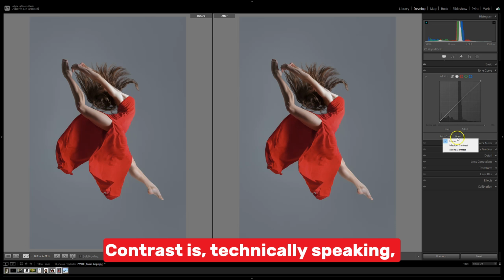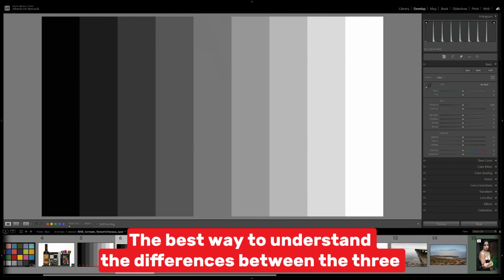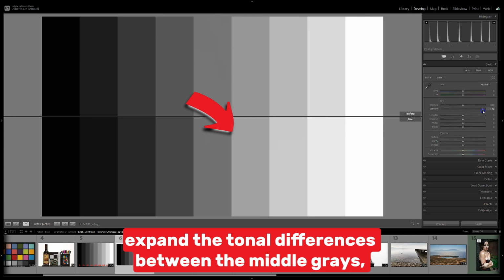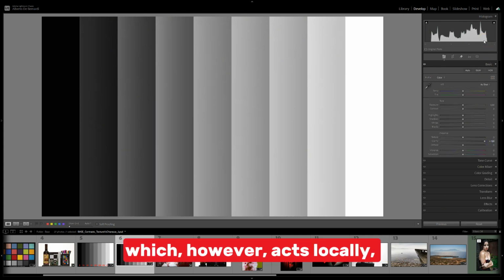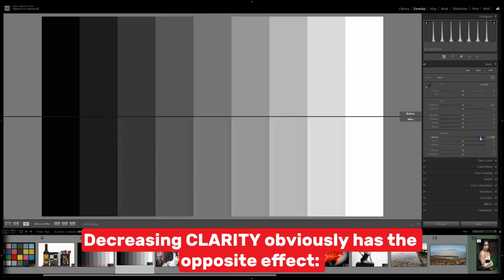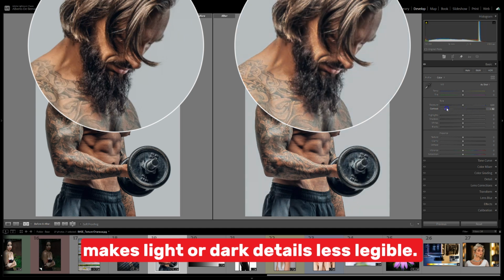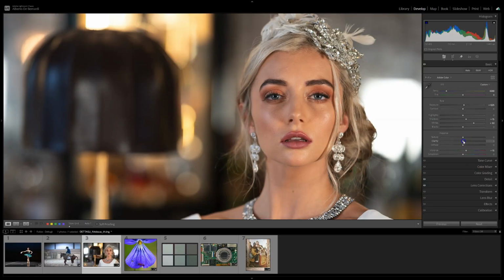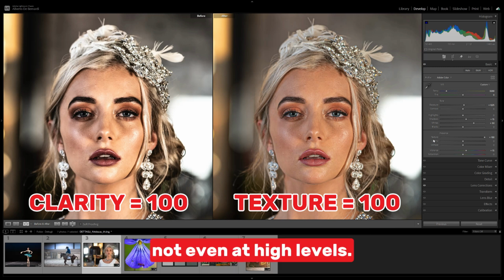Understanding Contrast, Clarity & Texture in Lightroom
Unlock the secrets of Lightroom's contrast controls! This quick guide demystifies the subtle differences between Contrast, Clarity, and Texture, empowering you to choose the perfect tool for impactful edits in under 10 minutes.